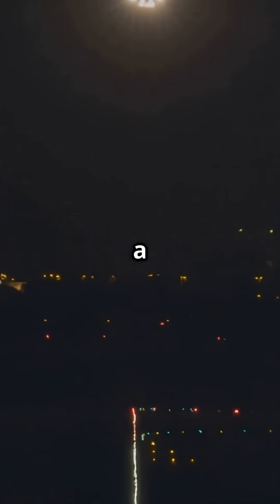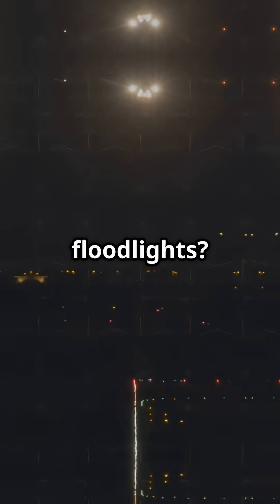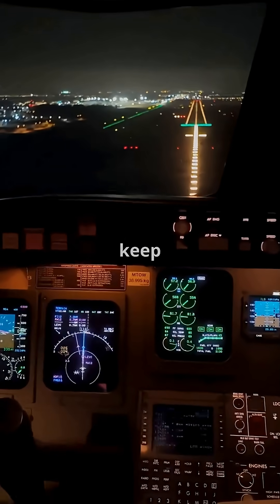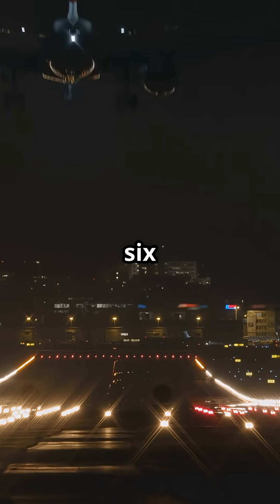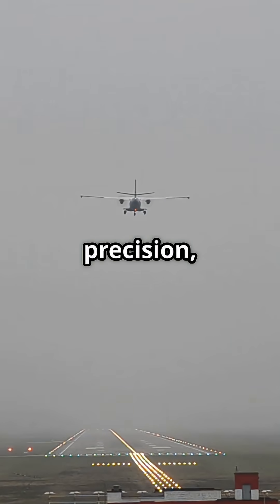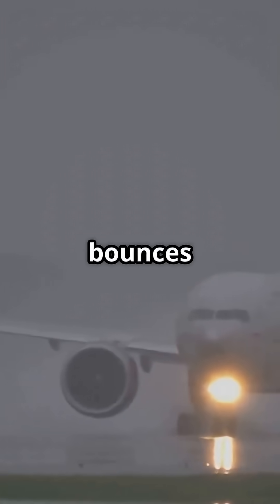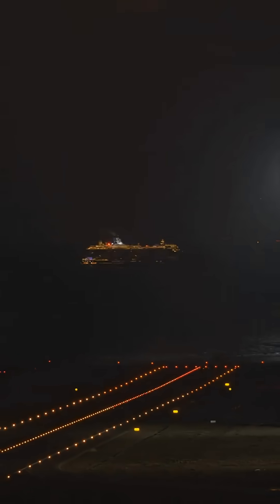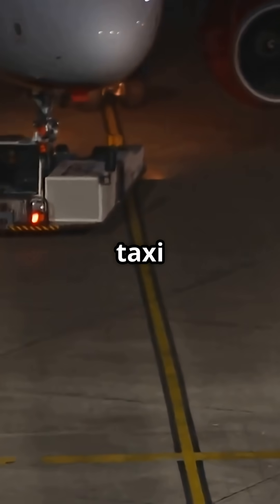How bright are jet nose lights — and why can they blind you from 10 miles away?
Ever wondered why jet nose lights are bright enough to blind you from 10 miles away?